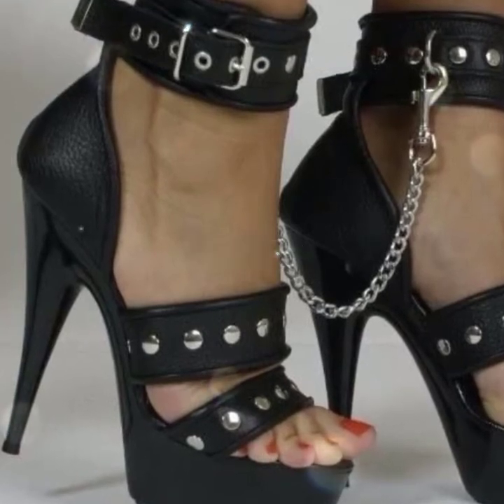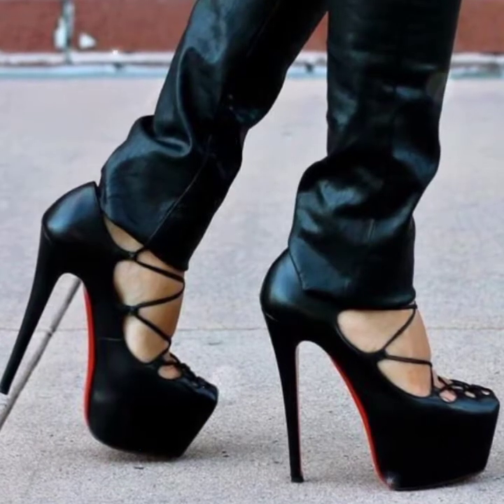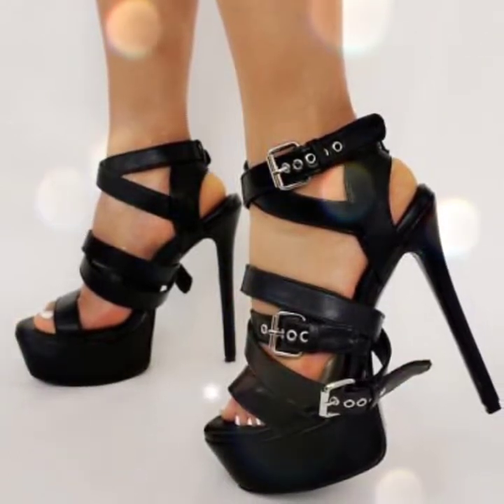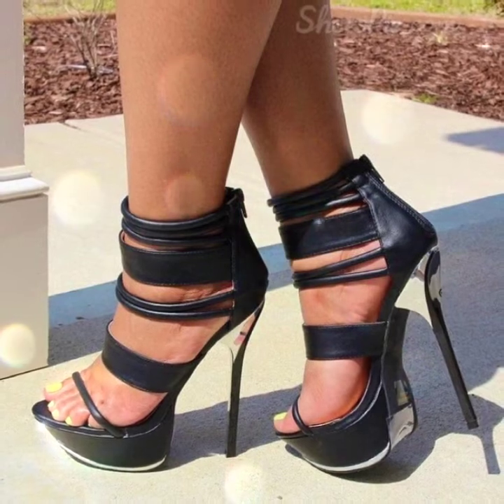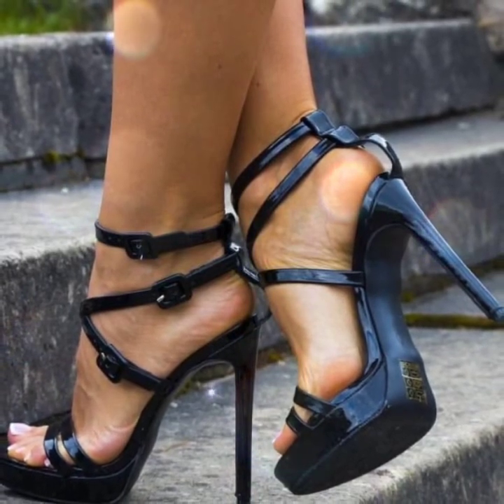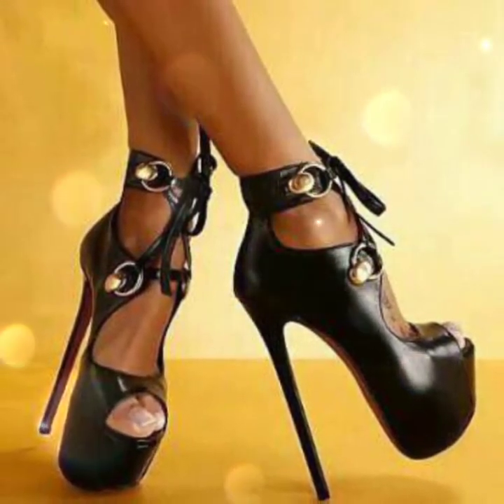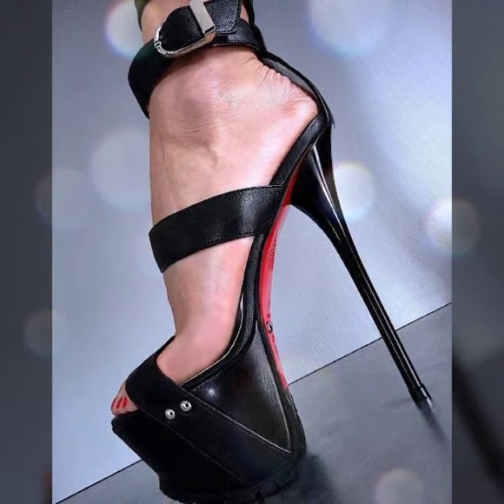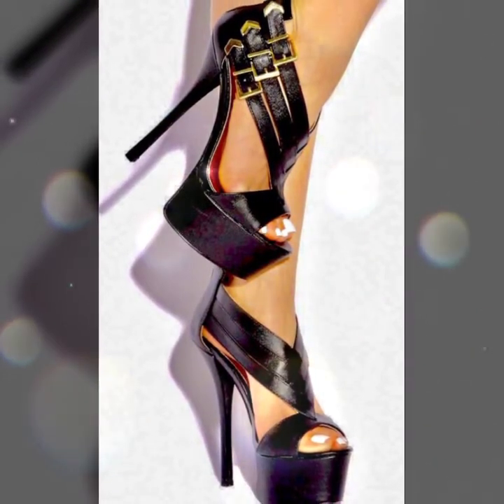top sell ultra high heels pure leather lady ankle shoes/elegant leather women office shoes& boots